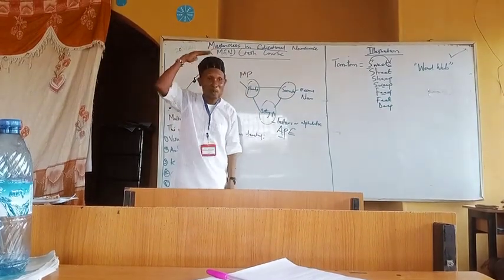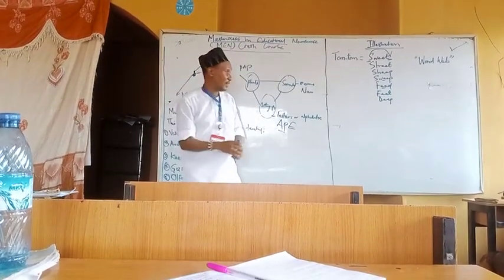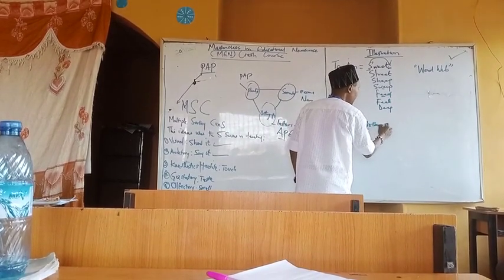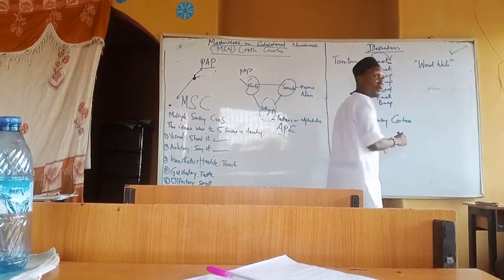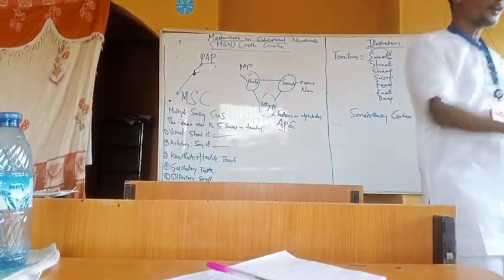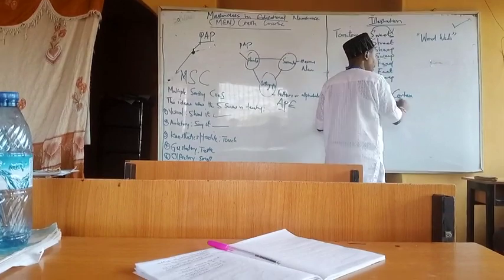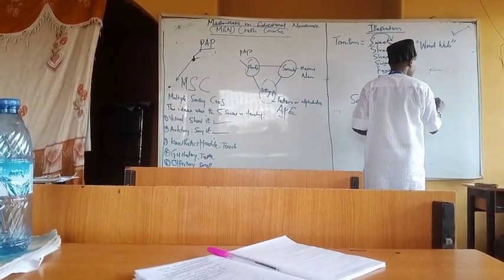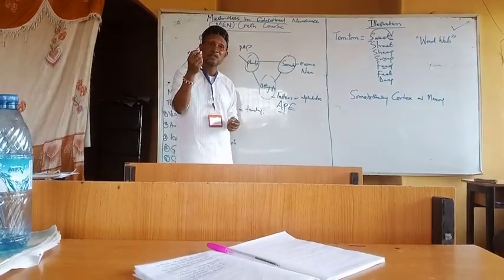10+ Solutions for TREATING Dyslexia and Reading Disability (2)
This is a video about Dyslexia(with Reading Disability) and Dyslexia treatments.

This video also talks about Dyslexia and Dyslexic Neurobiology and on how to appreciate one's unique  Dyslexic strengths, on how to understand the structures involved in Dyslexia and Dyslexic abilities, etc.

 It centres around the connection between Dyslexia and Dyslexic Neurobiology.

Also, the following are connected to it:
What is the advantage of Dyslexia?
What are Dyslexic soft skills?
What are the advantages of Dyslexic children?
What are Dyslexic mind strengths?
What is Dyslexic advantage summary?
Dyslexia advantages and disadvantages
Famous dyslexics
What jobs are Dyslexic good at?
Dyslexia strengths and weaknesses
What is the meaning of Educational Neuroscience?
What is Educational Neuroscience?
Dyslexia symptoms
Dyslexia symptoms in children
Dyslexic people
Dyscalculia symptoms
Dyscalculia in adults
Dyscalculia cure
Math learning disability
Dyscalculia simulation
Dyscalculia teaching strategies
ADHD
ADD
Common learning disabilities
Specific learning disabilities
Learning disability
Learning disability treatment
Learning disability in children
Learning disorder treatment
Slow Learners
Slow Learner
What's Dyslexia and Dyscalculia?
Dyslexia
How is Neuroscience related to Education?
What is the major goal of Educational Neuroscience?
What are the symptoms of Dyslexia?
Autism in Children
Autism
ASD
Asperger's syndrome and treatment
Down syndrome in Children
What are the symptoms of Dyscalculia?
What are the 4 pillars of Educational Neuroscience?
Neuroscience and Education: from research to practice.

Join our "Learning Disorders Clinic" if you any have any questions regarding Dyslexia, Dyscalculia, ADHD and other Educational Challenges:

Comments and share please.

The contents in this Educational Neuroscience video is just to provide insights on Educational Learning Disorders/Disabilities; it is not meant to replace a medical professional, clinical psychologist, and other experts in the Learning Disorders/Disabilities fields!!!